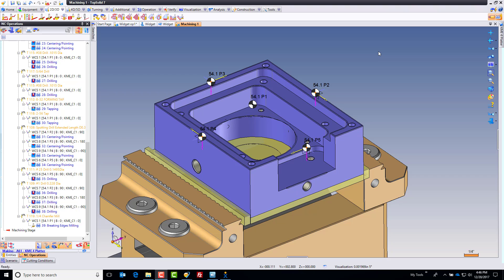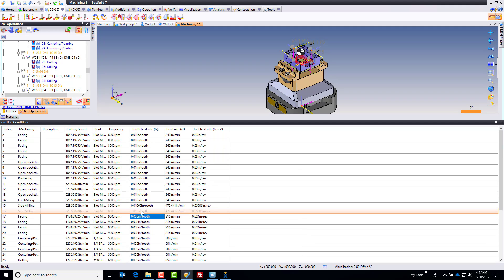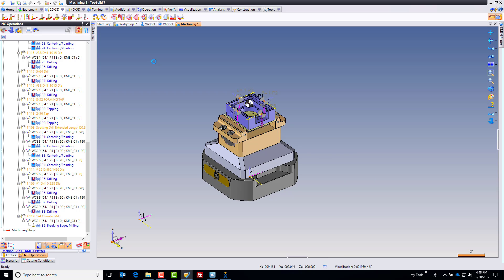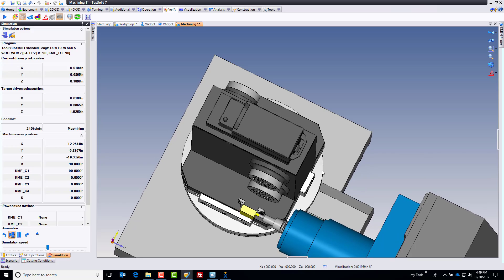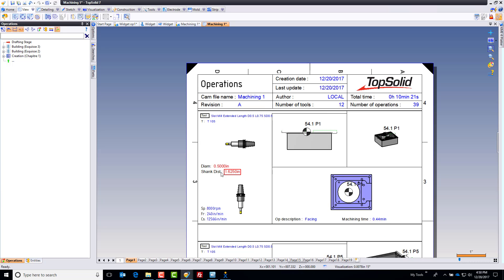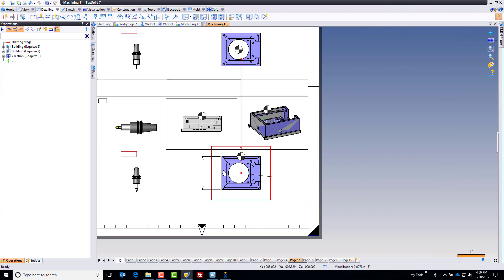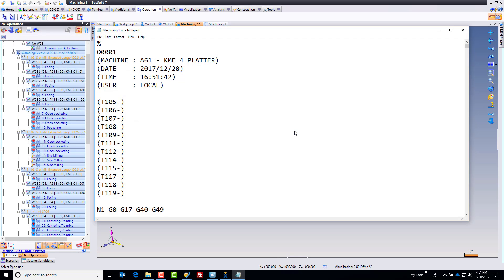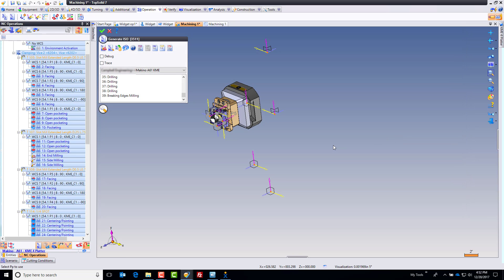Verify, document and post process with TopSolid on KME Tombstone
In the final video (7 of 7) for programming a part on a KME tombstone with TopSolid you will learn how to finalize your project. This will include using the cutting conditions manager to globally check and modify all cutting conditions of the project.  From there you will launch into verify where you will use machine simulation and material removal simulation to ensure the part is ready to machine and there are no collisions.  Next you will learn how to document the project with an automatic setup sheet.  Finally you will see how to post process to get your G-Code so you can run the machine.